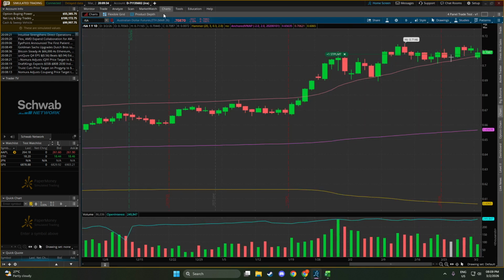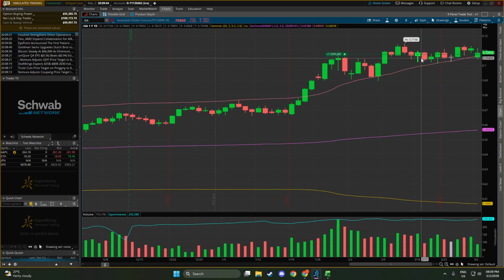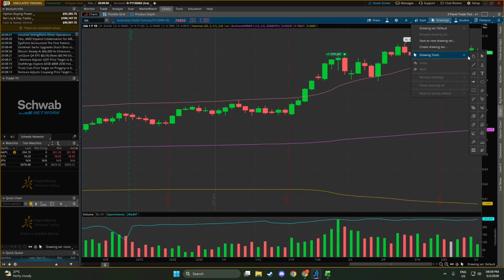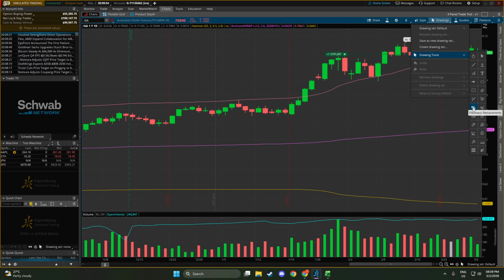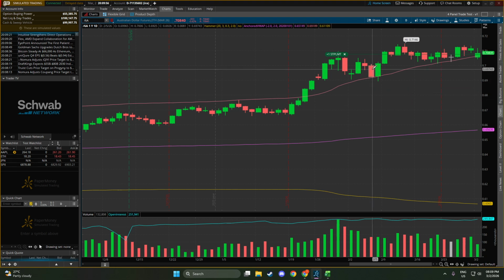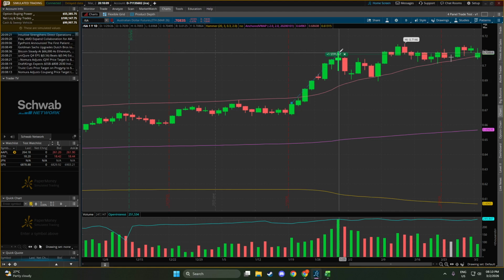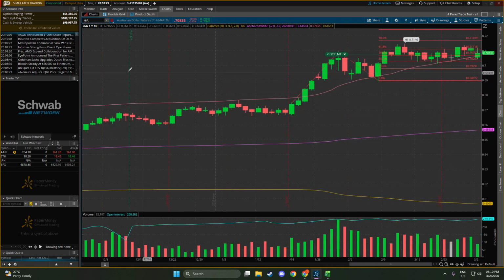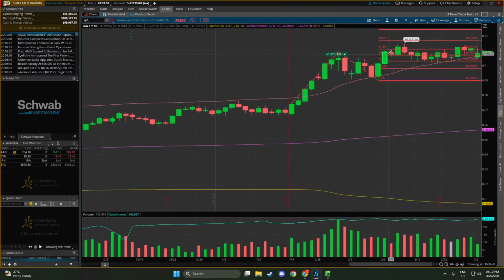How to use Fibonacci Extension Thinkorswim [2026 Full Guide]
How to use Fibonacci Extension Thinkorswim

In this video, we show you exactly how to use Fibonacci Extension Thinkorswim to project potential price targets and exhaustion levels beyond the current trend. We explore the methodology of applying these technical ratios to help you identify where market momentum may shift during an extension.

Mastering the extension tool is vital for setting objective profit targets and managing risk during impulsive market moves. We utilize the drawing interface and coordinate settings to ensure the ratios are accurately anchored to major price swings, which significantly improves the quality of your technical research and overall project organization.

Technical Specs:
Software: Thinkorswim; Feature: Drawing Tools & Technical Analysis